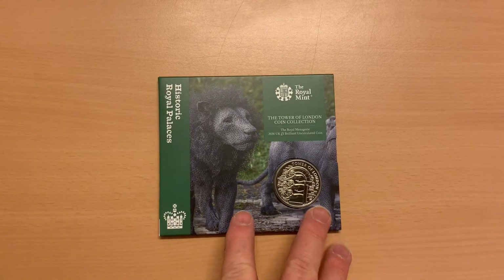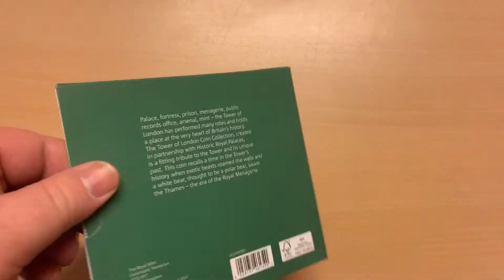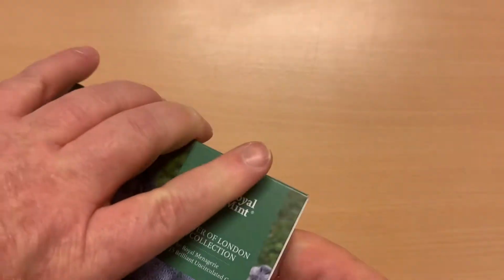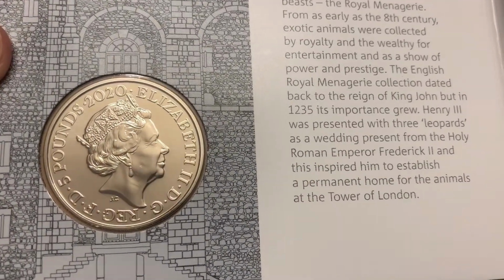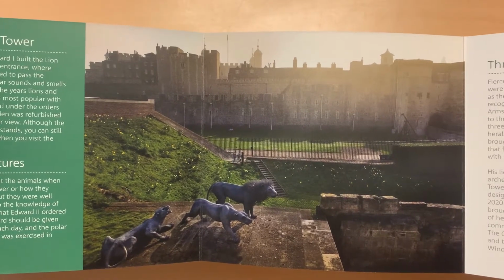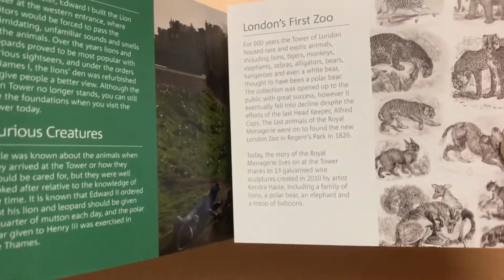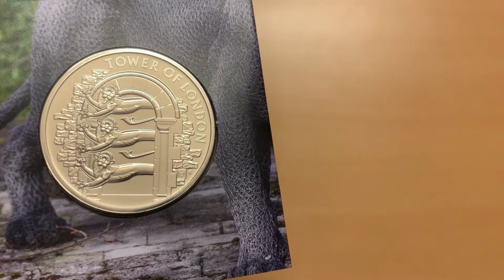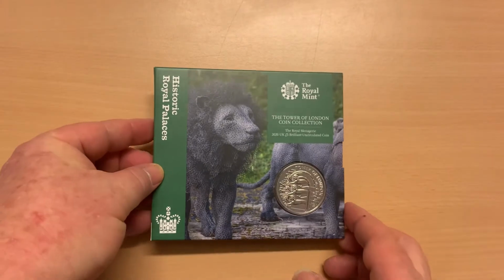WAYNE'S COIN COLLECTION #133: UK Tower of London Collection 2020 - The Royal Menagerie £5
The one hundred and thirty third video from my collection features the second of a series of £5 coins, released by the United Kingdom in 2020, focused upon the Tower of London. It follows a similar series produced the previous year. The second coin of this series features the Royal Menagerie, the zoo that featured for 600 years at the Tower of London.